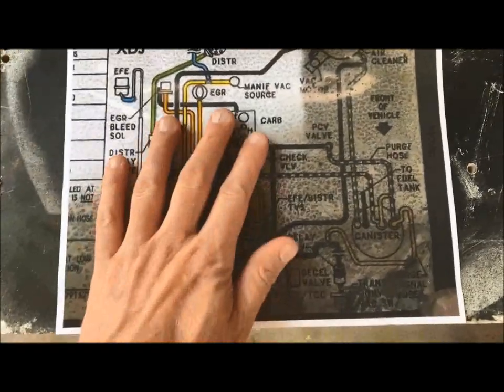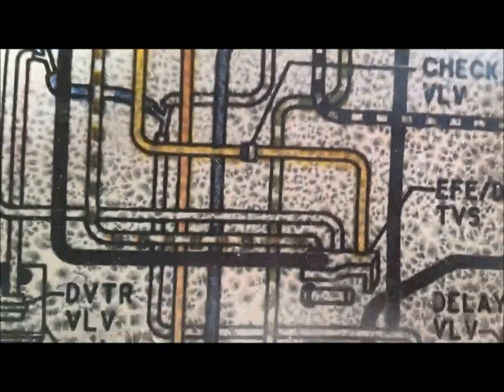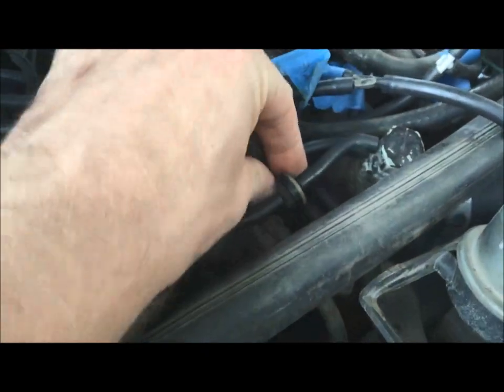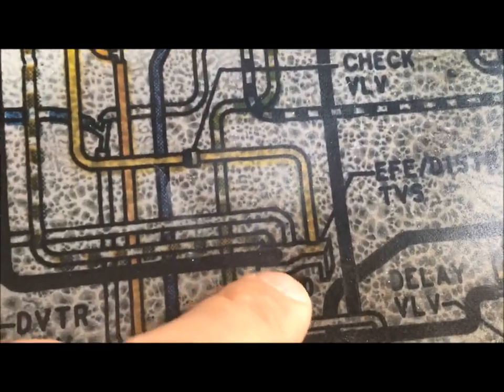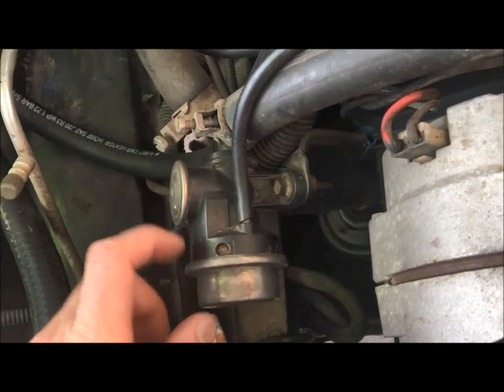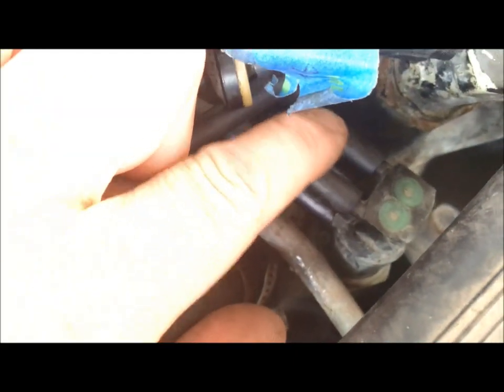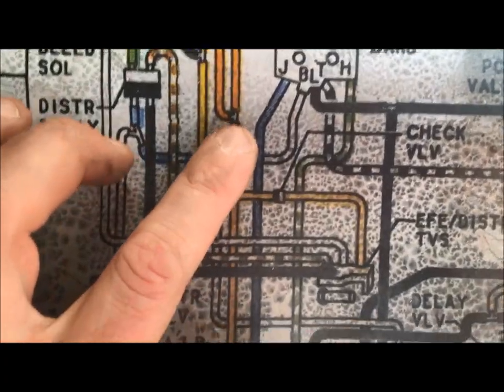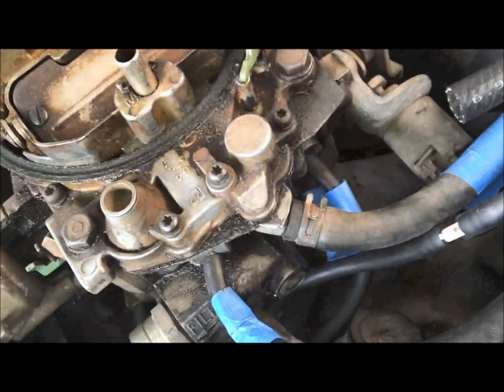1984 GMC Vacuum Line Trace Out SOLVED! Part 2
Part 2: how to trace out your vacuum lines on most vehicles from the late 1970s through the 1980s and into the '90s. I chose this 1984 GMC Jimmy because it offers a complicated system covering all components of the vacuum system including the tip in vacuum switch, distributor, EFE, carburetor, air cleaner, temp sensor, vac motor, manifold vacuum source, EGR valve, EGR bleed solenoid, distributor delay valve, PCV valve, thermal vacuum switch, TVS, air pump, TCC, Auto Trans Lock-Up Torque Converter Switch, deceleration valve, cruise control and the vacuum canister (plus who doesn't love a square body).